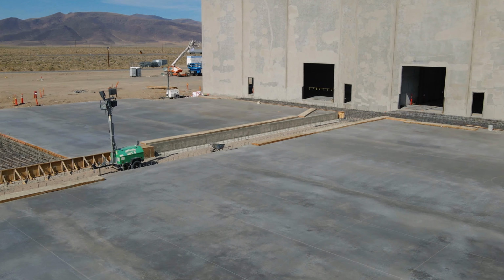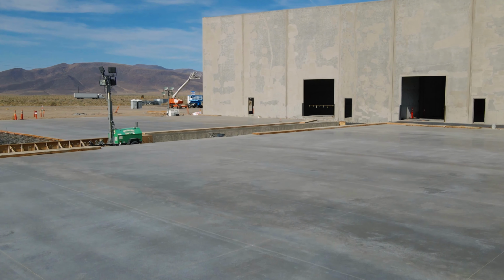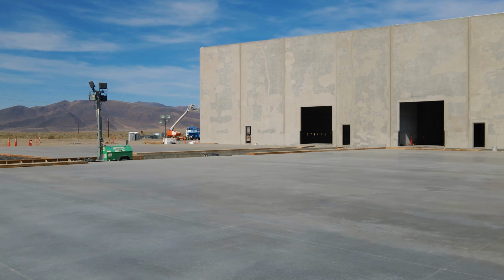ABTC Pilot Plant Phase 2 Rebar and Slab and Unconventional Resources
Work Continues on Phase 2 with the pouring of the main slabs for the building. Ryan talks about his time at the Tesla Gigafactory and creation of the Battery Cell Material  Processing Group. The full interview can be found here